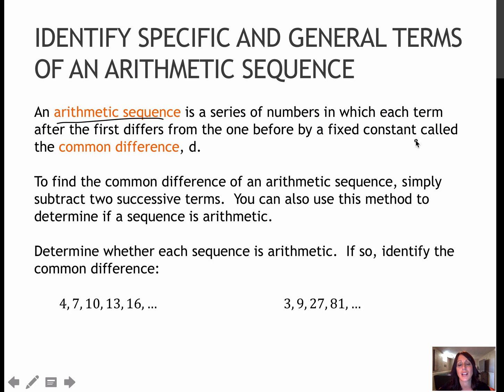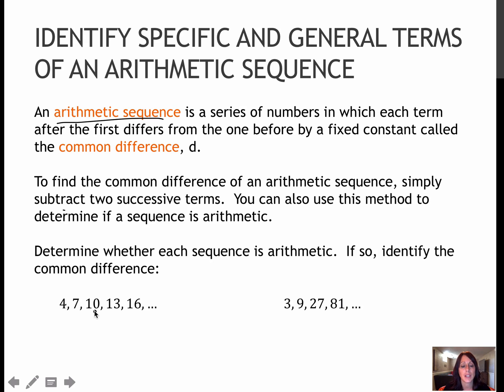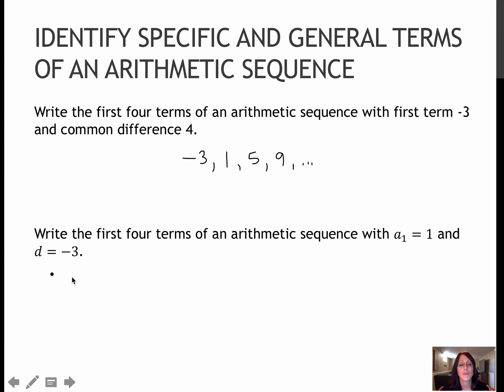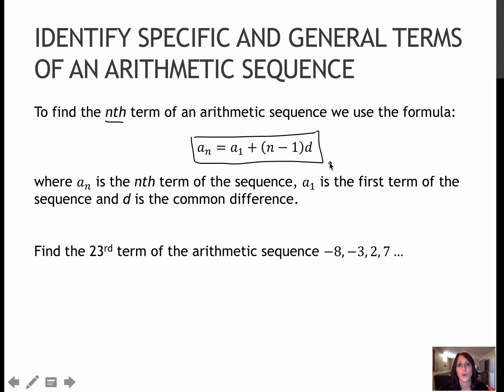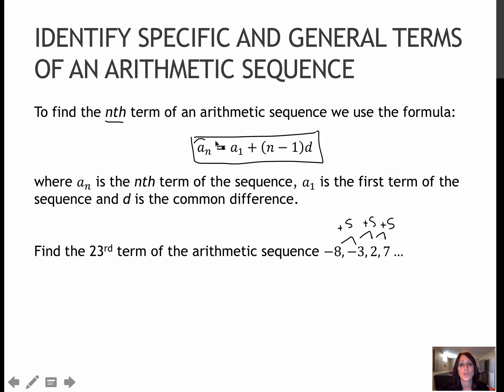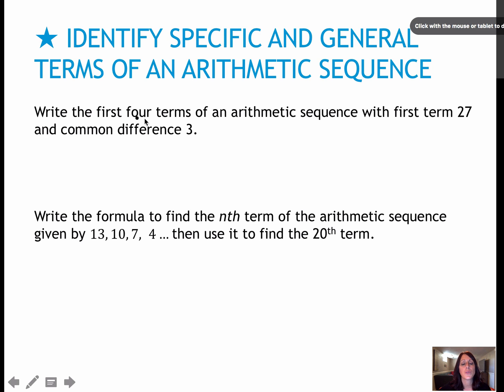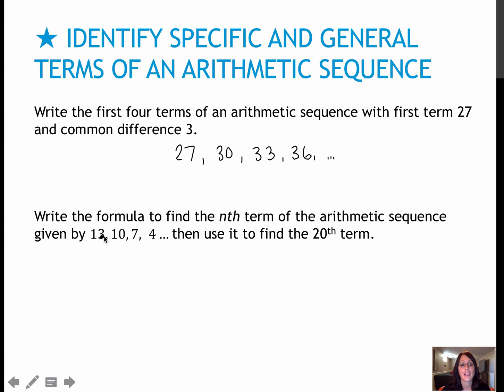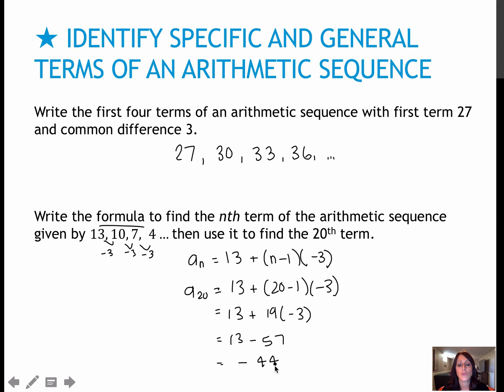155 Identify Specific and General Terms of an Arithmetic Sequence (8.2)